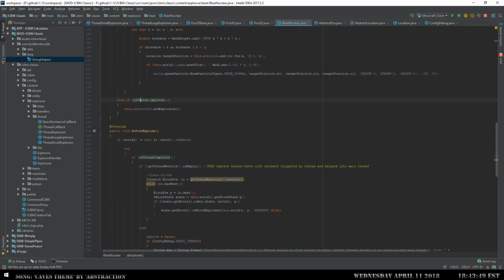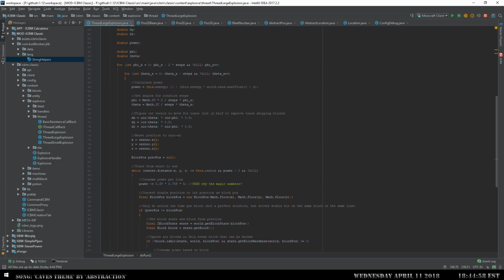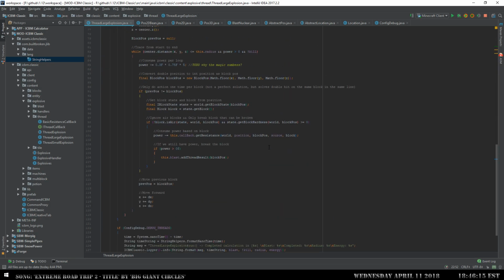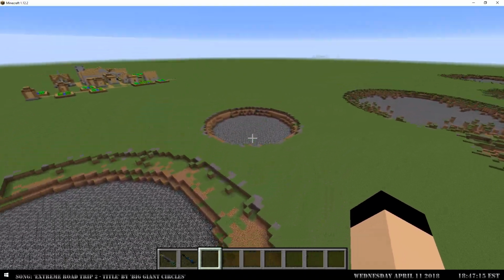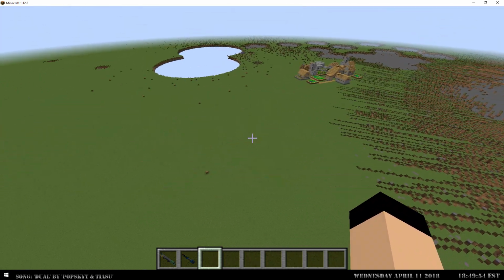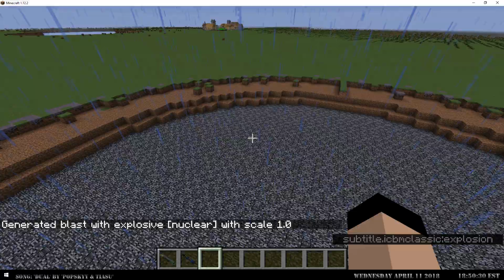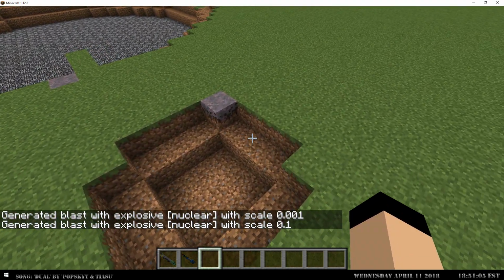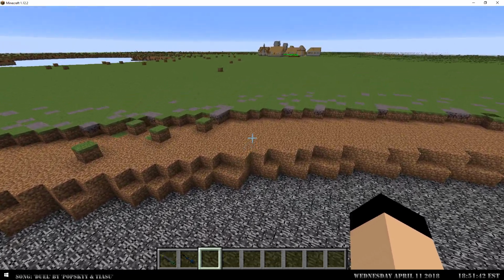ICBM Classic 1.12 - Thread and performance improvements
Quick overview of changes to the latest released version. Which includes thread changes and performance improvements.